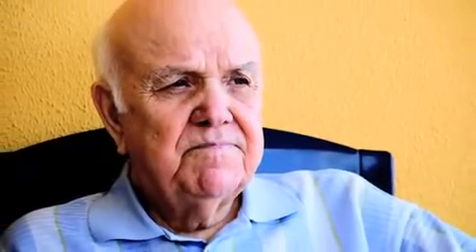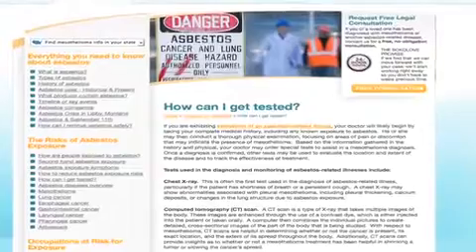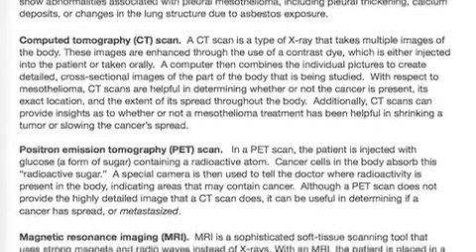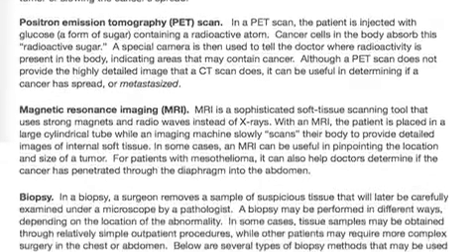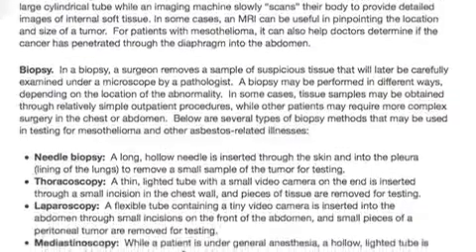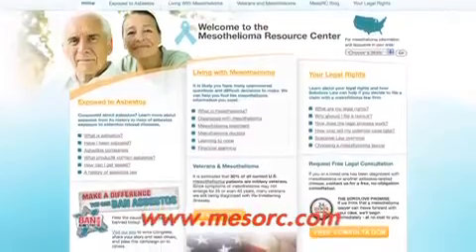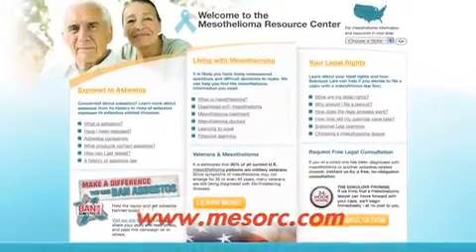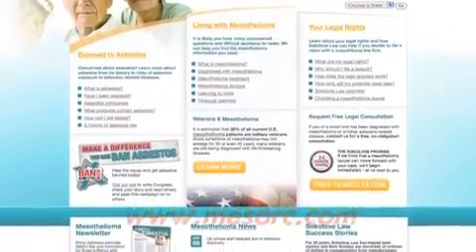Mesothelioma and Asbestosis(Asbestos)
The causes of mesothelioma accept been beneath abstraction for several decades. Added accessible but as yet ambiguous causes of mesothelioma blight are discussed below.

Genetic Alteration of Cells

• Inherited conditions

• A accustomed individual's environment

• Overall health

• Lifestyle choices such as smoking

Asbestos Exposure Initiates Mutation

Other Causes of Mesothelioma Cancer